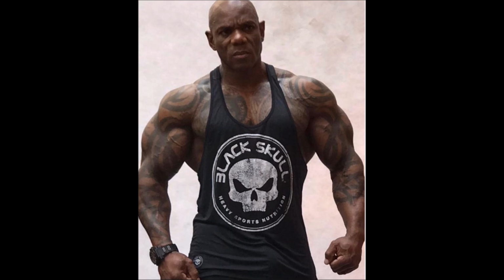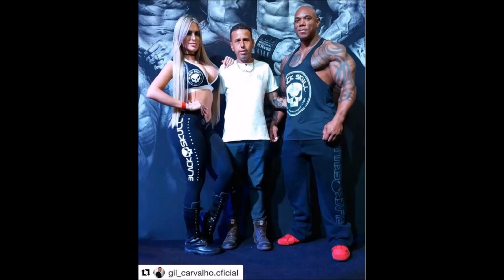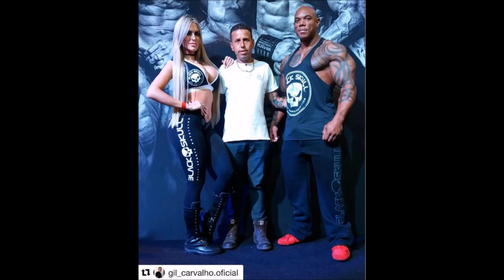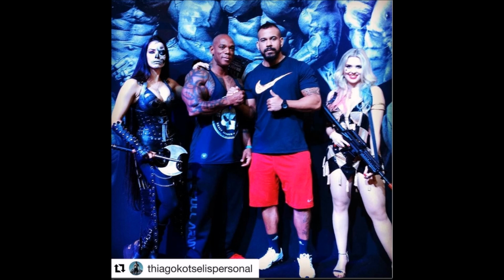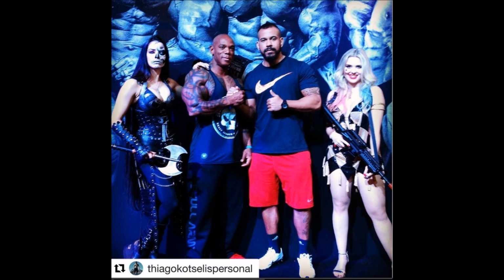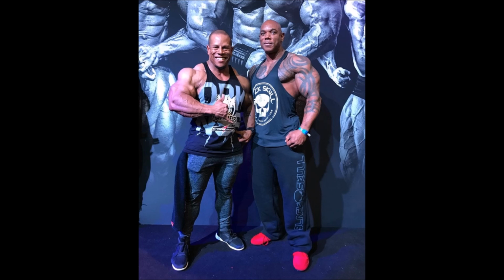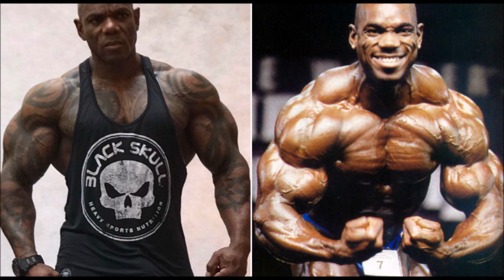Flex Wheeler is BACK and he's bringing it!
More recent photos of Flex Wheeler have come to light on his instagram where he is looking on point. What do you guys think?
NEW APP HELPS YOU BUILD MUSCLE FASTER USING AI
With this new bodybuilding app, you get a smart program that levels up automatically with you as you gain muscle. Your program also updates automatically every time you work out with the optimal reps and sets for you so you always build muscle as fast as possible: